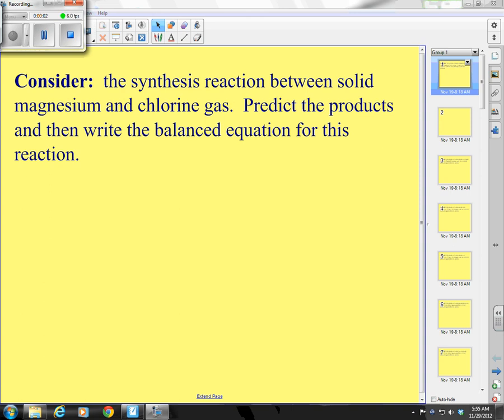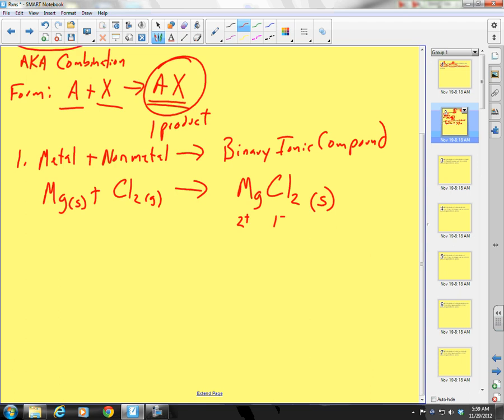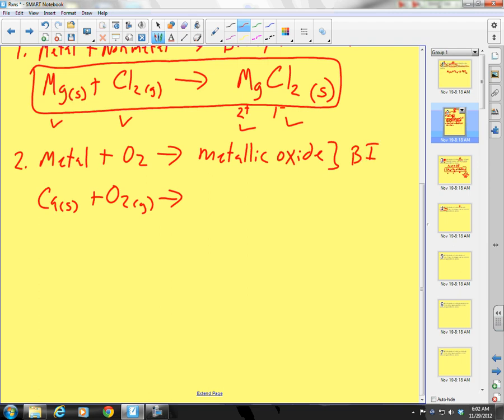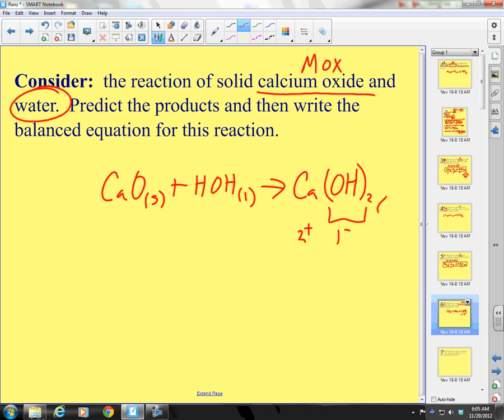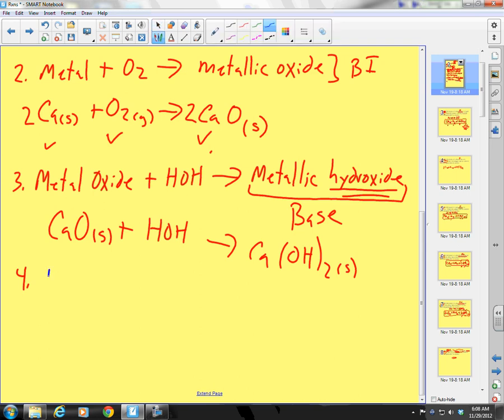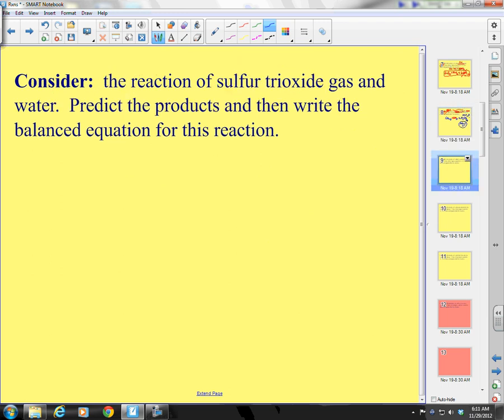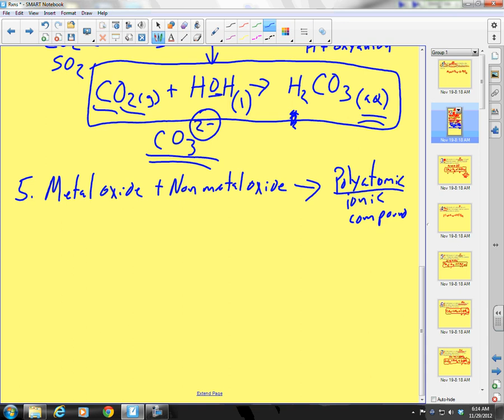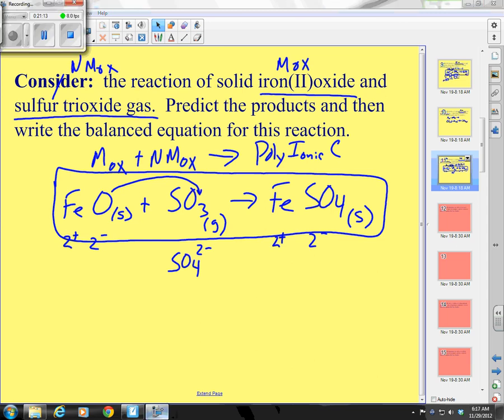iChem Lecture: Synthesis Reactions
Unit 6 for Mr. Smith's Honors Chemistry course:  Chemical equations, balancing reactions, reaction types, predicting products of reactions.